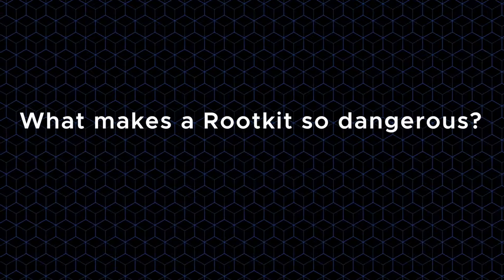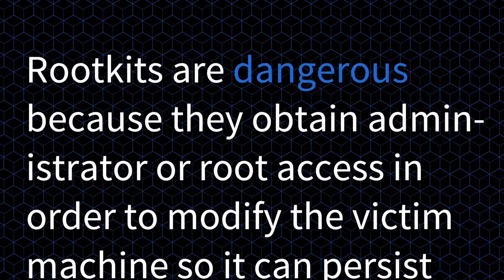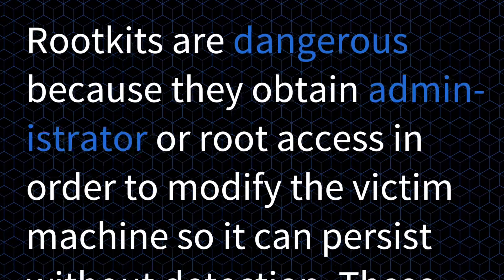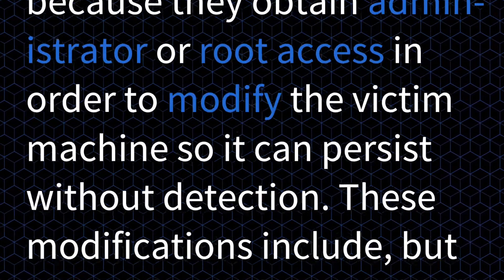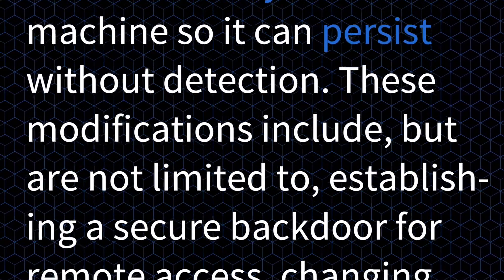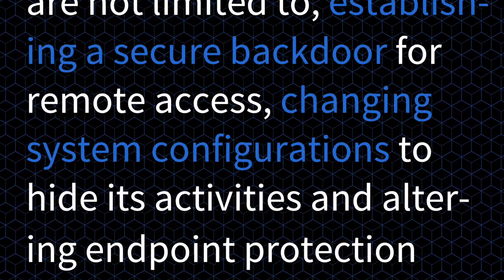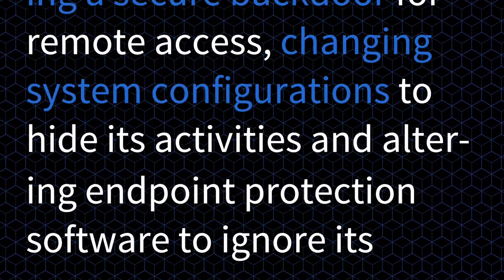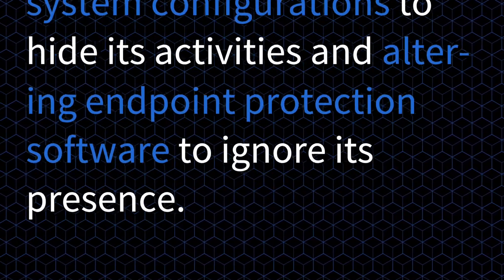"the 101" Episode 9: What makes a rootkit so dangerous?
As part of our continuing malware saga, in this episode we learn more about a malware type that is widely panned as the most dangerous type out there - rootkits.

Now that’s a bold statement, especially in a world where certain types of malware infect millions of machines and cause billions of dollars in monetary damages, so in order to understand why that is, today we ask: “What makes a rootkit so dangerous?”